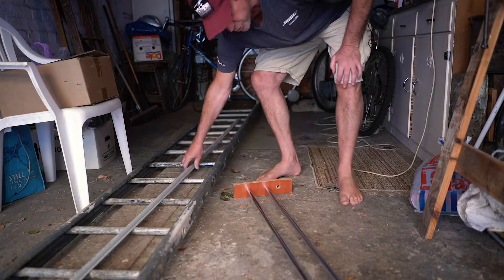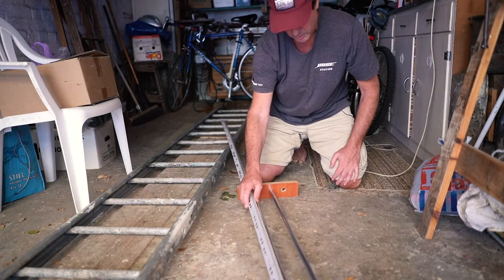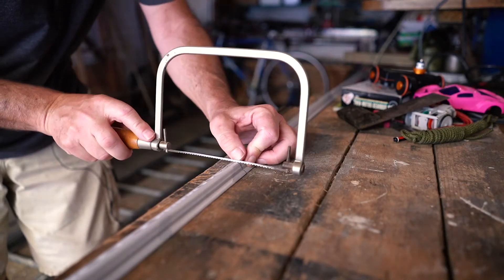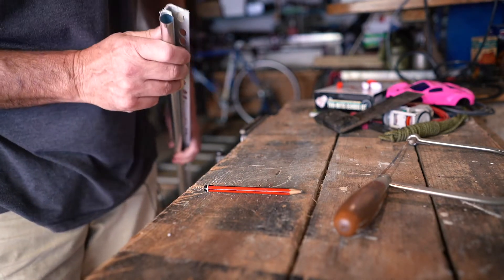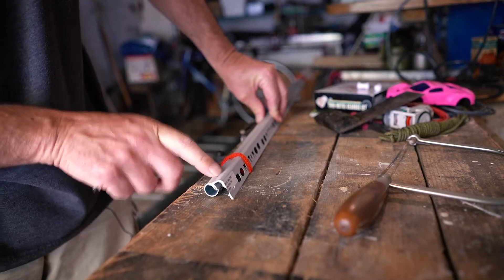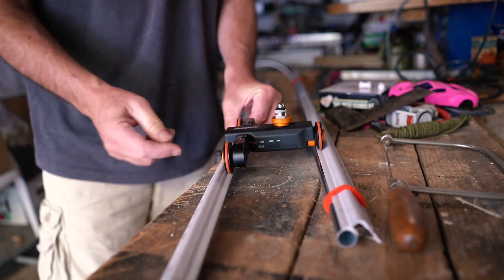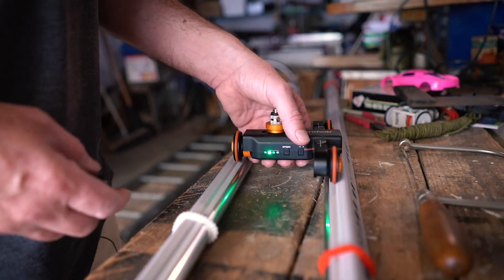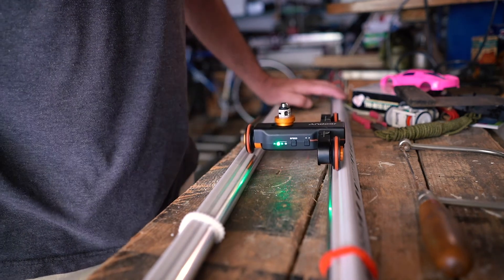Motorized Slider using the Andoer camera dolly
The Andoer camera dolly is a very helpful piece of technology - However, using it in the outdoors, presents some challenges.  Im experimenting with building a portable, lightweight rail assembly.  Here are some of my experiments so far.

Andoer motorized camera dolly